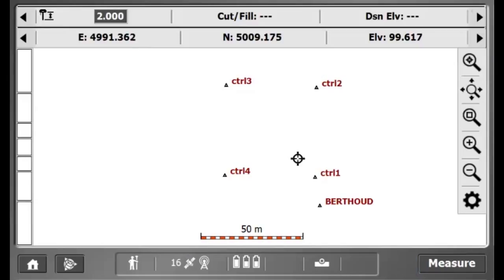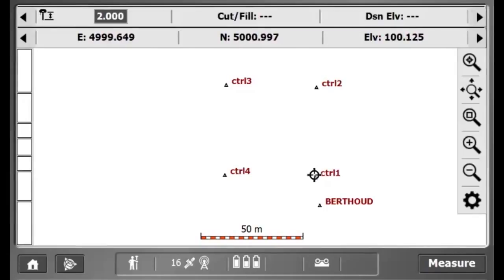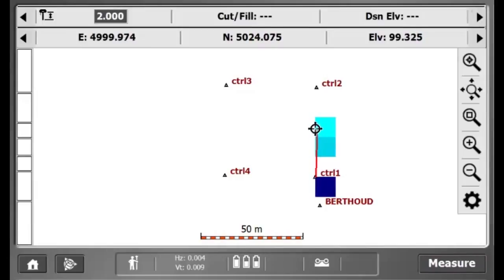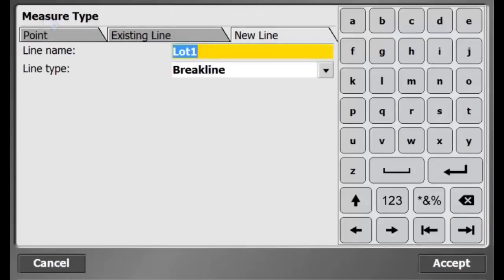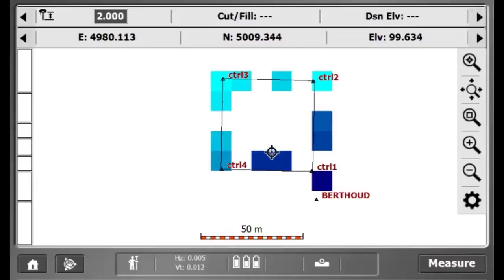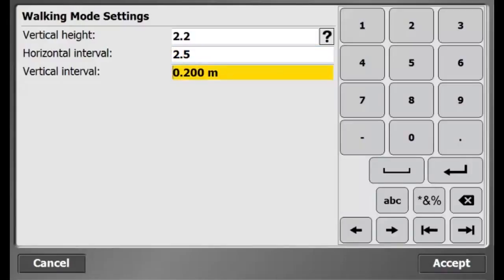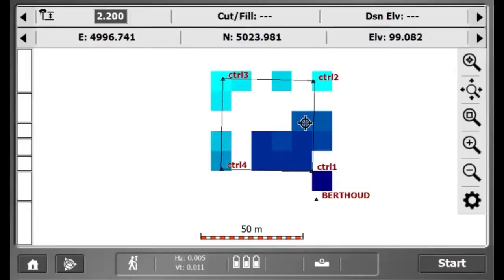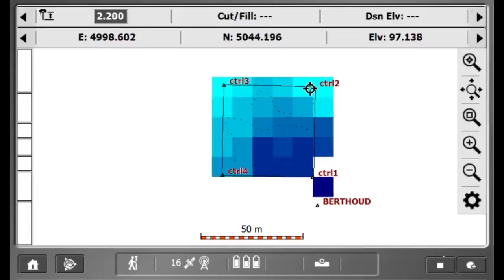Maak een eerste site kalibratie met SCS900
In deze video is te zien hoe je een site kalibratie maakt met SCS900